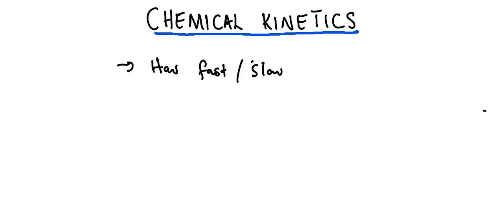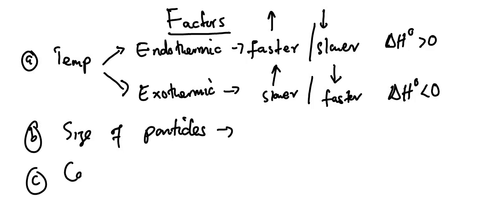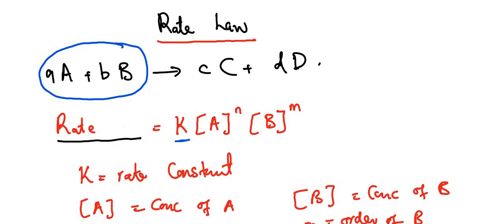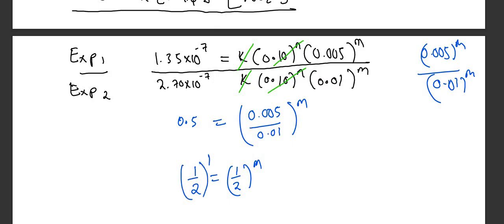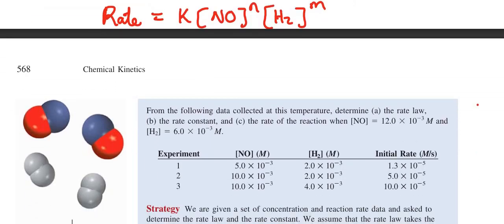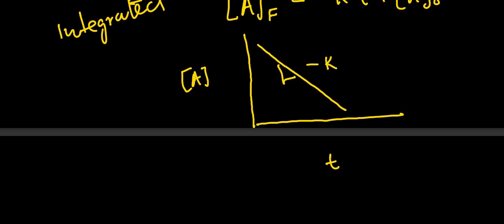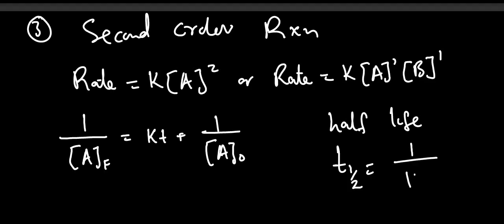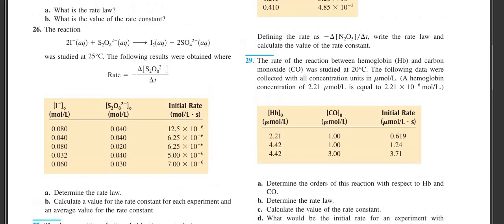CHEMICAL KINETICS FULL TOPIC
Understand chemical kinetics